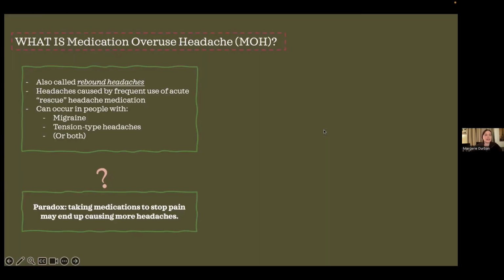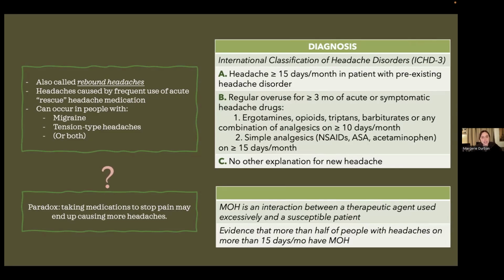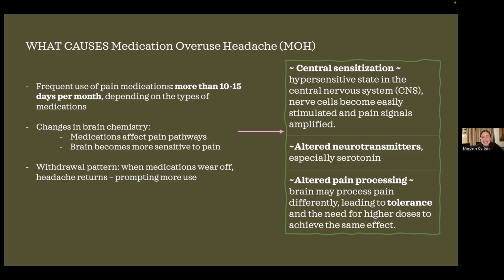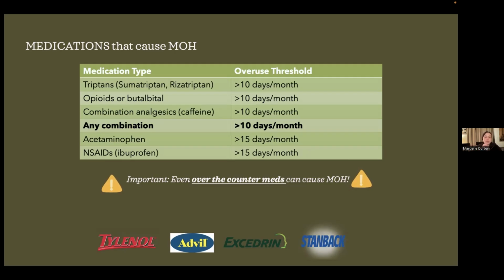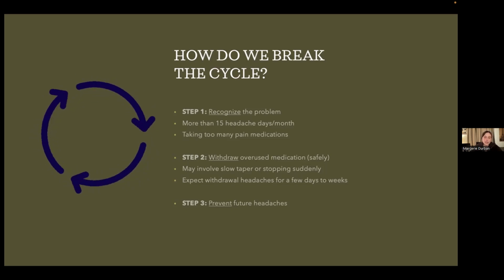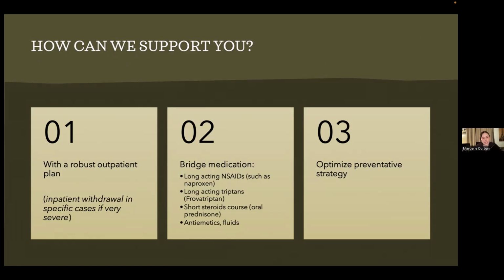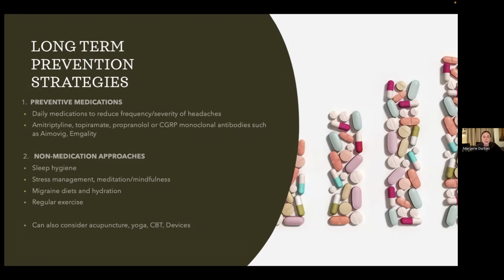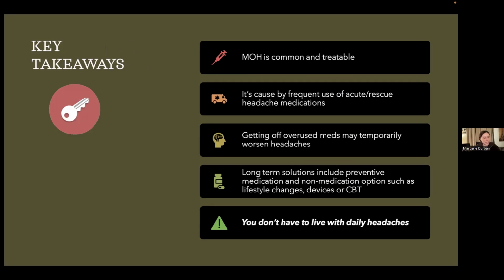Medication Overuse Headache: Causes, Symptoms, and Recovery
"What Causes Medication Overuse and How Can I Get Out of It?" | Margerie Durban, MD

Headache School session 10/14/2025